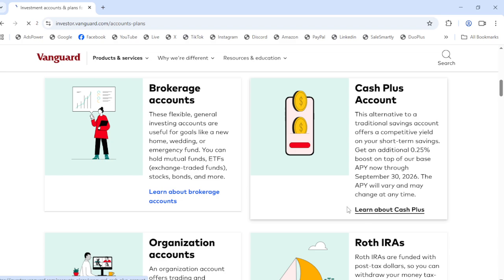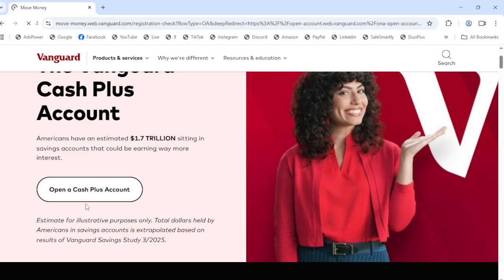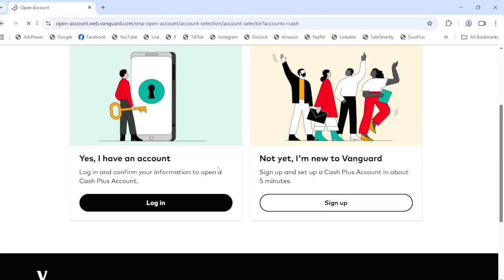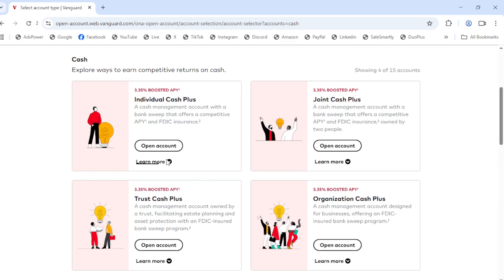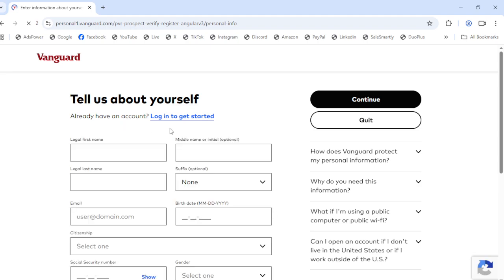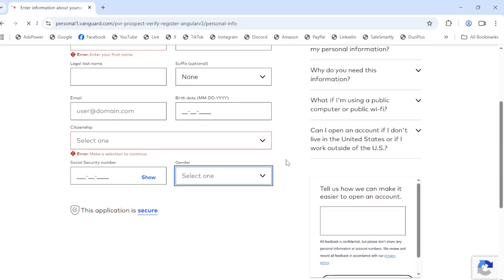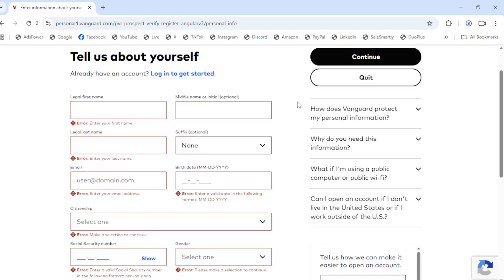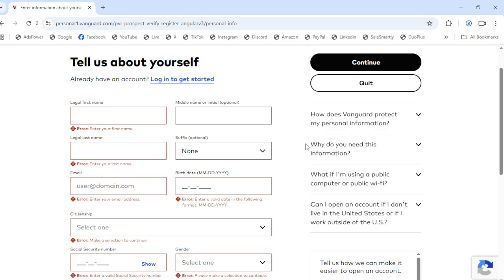How To Open A CashPlus Account In Vanguard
This tutorial provides a comprehensive guide on how to register for a Vanguard Cash Plus account to manage your liquid assets and take advantage of current interest rates. You will learn how to navigate the Vanguard website, select the appropriate account type, and accurately complete the necessary personal information required for the application process. By following these instructions, you will successfully submit your request and move toward establishing your new cash management account.

Video Chapters
00:00 - Introduction
00:09 - Navigating to the Cash Plus Account Page
00:24 - Reviewing APY and Account Benefits
00:32 - Selecting Your Account Status
00:41 - Choosing Individual vs. Joint Account Types
01:02 - Entering Personal Identification Information
01:32 - Completing Application Prompts
01:47 - Submitting Your Application
01:56 - Summary and Recap